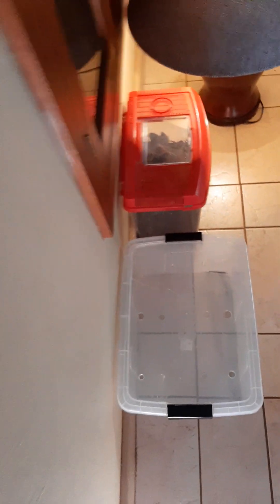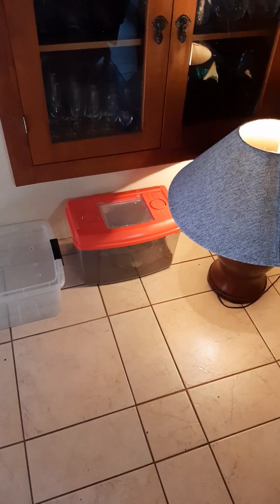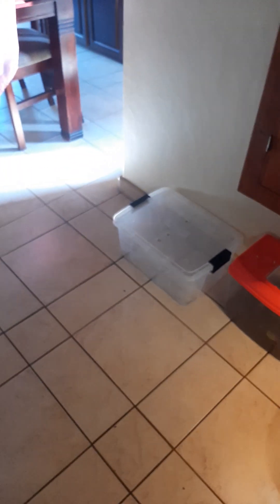09 March 2023